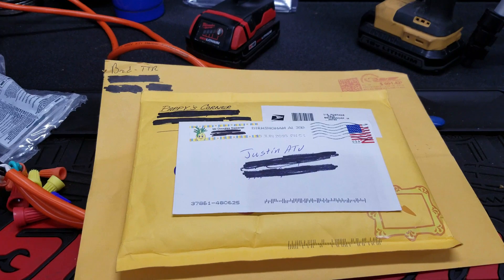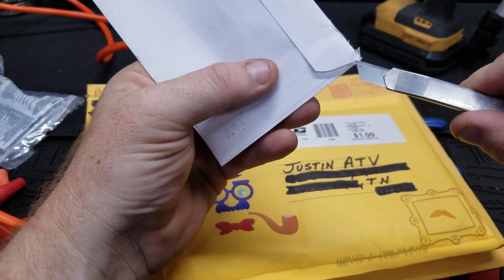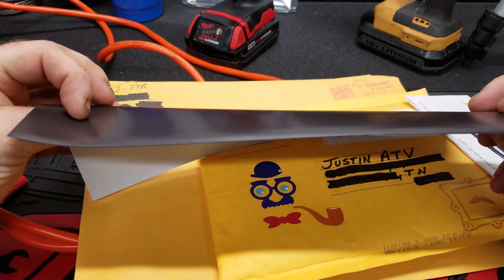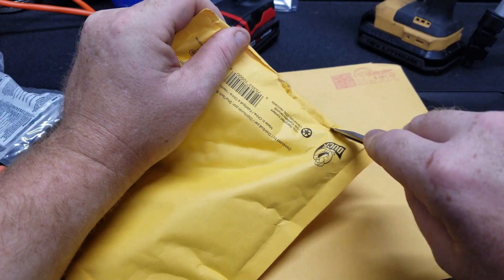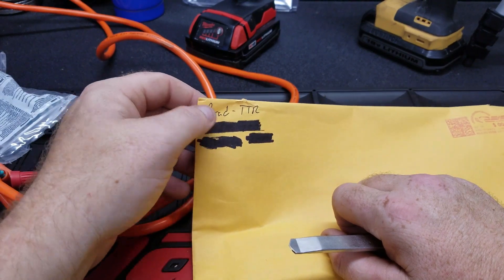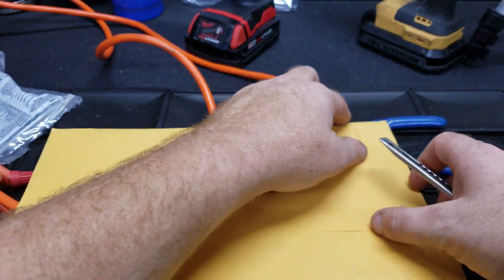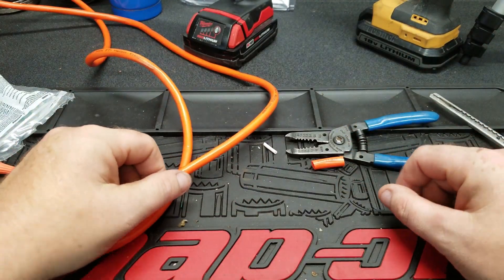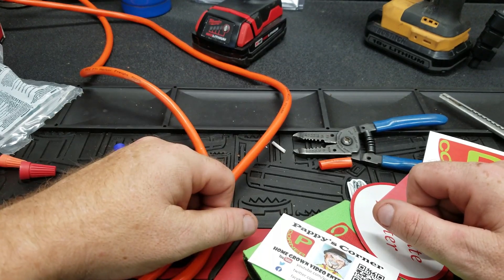MAILCALL MAIL CALL X3 !!! Brads Workbench , Pappy's Corner , Doug Sweener !!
GearWrench 84000D Hook and Pick Set

GearWrench 84916N SAE/Metric 3/8" Drive Impact Socket Set (44 Piece)

GearWrench 84935N 1/2" Drive Deep Metric Impact Socket Set (29 Piece)

GearWrench 80550P 3/8-Inch Drive SAE/Metric 6 Point Standard and Deep Socket Set, 56-Piece

81907D 6 pc. SAE Flare Nut Wrench Set With FREE 6 pc. Metric Flare Nut Wrench Set

Capri Tools Mechanic's Screwdriver Set, Oil Resistant Handle with S2 Steel Shaft, 16-Piece

Capri Tools 30032 Master Hex Bit Socket Set, Metric & SAE, 32-Piece

Sunex 3342 3/8-Inch Drive Master Impact Socket Set, Inch/Metric, Standard/Deep, 6-Point, Cr-Mo, 5/16-Inch - 3/4-Inch, 10mm - 19mm, 42-Piece

Sunex 8057G Premium Full Drawer Service Cart- Green

Sunex 3660 3/8-Inch Drive Deep Metric Universal Socket Impact Set, 10-Piece

Williams 100P-8MD 8-Piece Premium Mixed Screwdriver Set

Bahco 140 8 1/2-Inch Universal Pipe Wrench

TEKTON Combination Wrench Set with Store and Go Keeper, Inch/Metric, 1/4-Inch - 1-Inch, 8 mm - 22 mm, 30-Piece | 90191

TEKTON 3/8-Inch Drive Socket Set, Inch/Metric, 6-Point, 5/16-Inch - 3/4-Inch, 8 mm - 19 mm, 45-Piece | 13101

GearWrench 81919 44-Piece Long Pattern Non-Ratcheting Combination Wrench Set SAE/Metric

And please use one of the affiliate links above to do any and all your shopping on Amazon.com . You do NOT have to buy anything above, you can shop as normal as you always have. Thanks again.